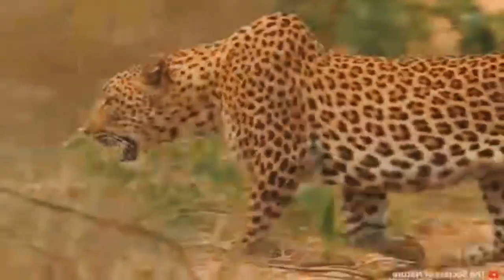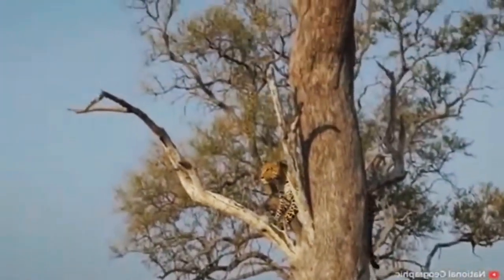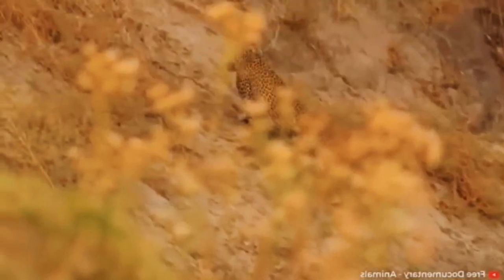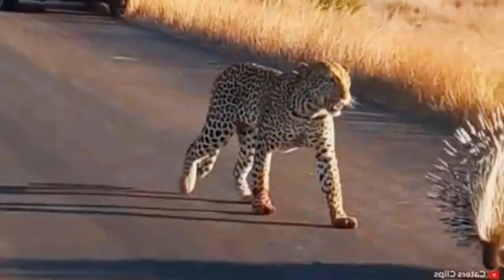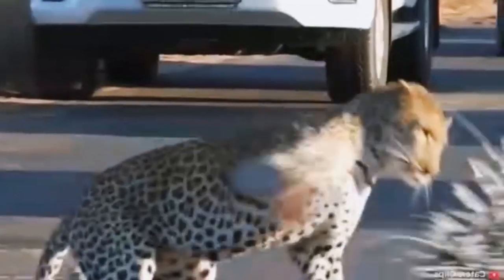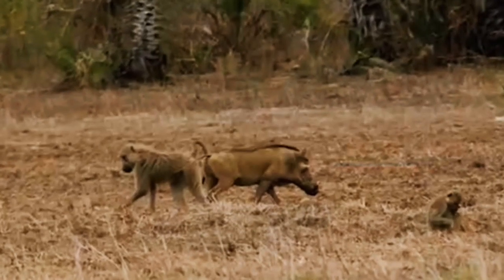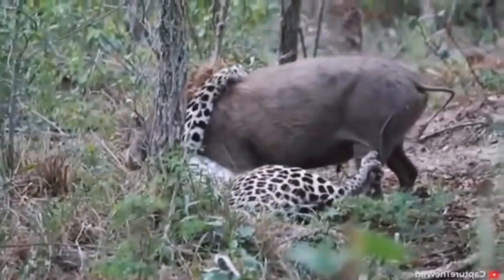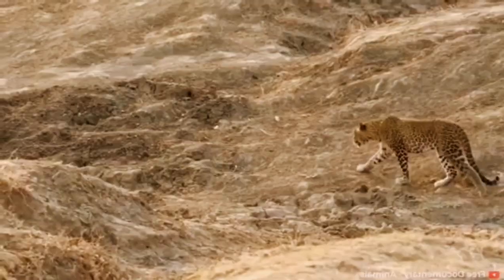"Surviving a Leopard Attack: Tips for Staying Safe in the Wild"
Leopard attack
Wildlife safety video
Wildlife documentary
Leopard Attack on buffalo
Leopard vs Crocodile